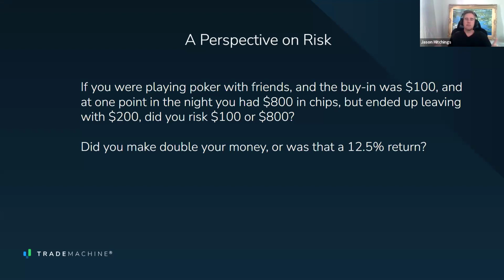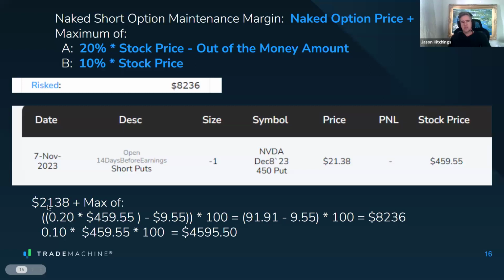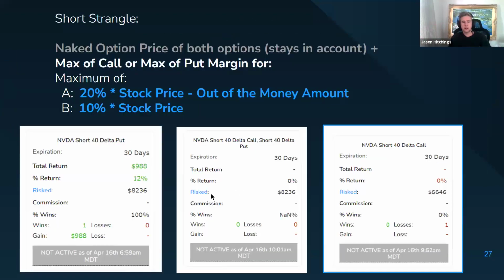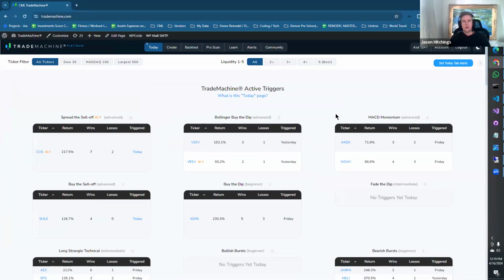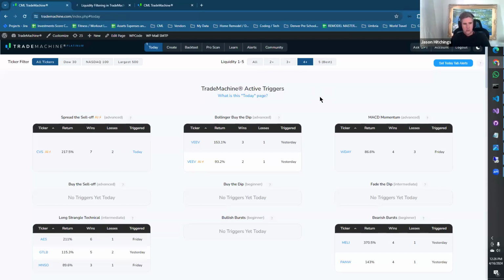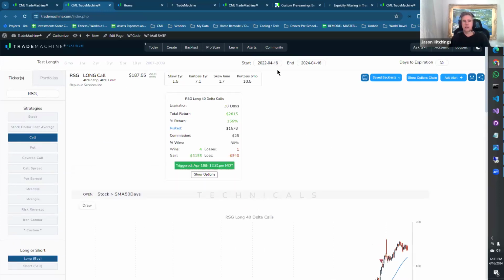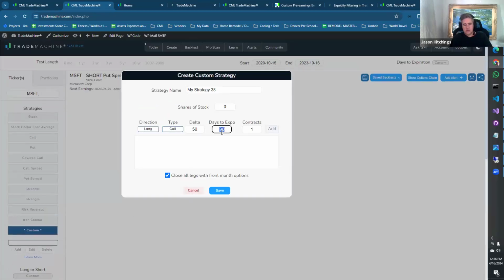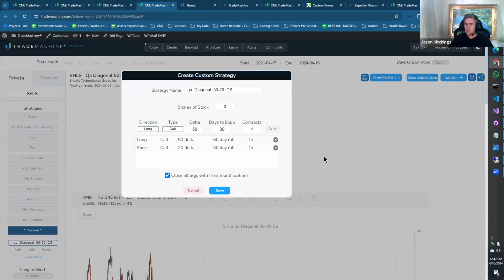TradeMachine® Live Help: Short Amount Risked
TradeMachine® has an awesome feature: Live Help with the CTO, the architect of TradeMachine®, Jason Hitchings. Each week Jason joins active subscribers to talk about TradeMachine® and answer questions live.

This week he discussed how short amount risked is calculated within TradeMachine®.